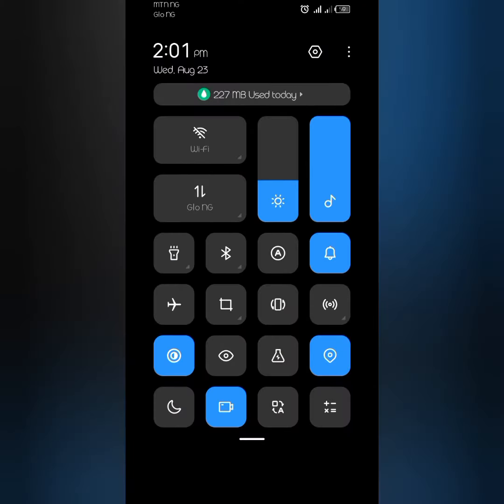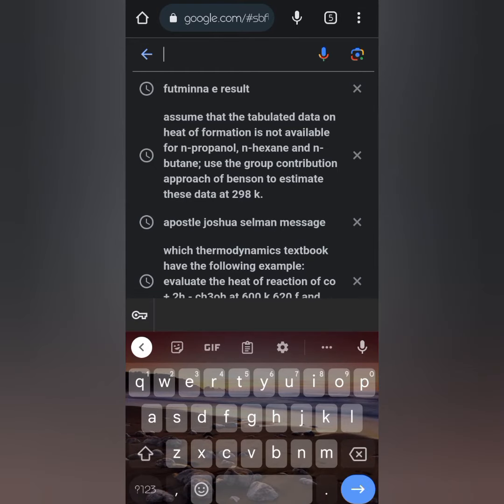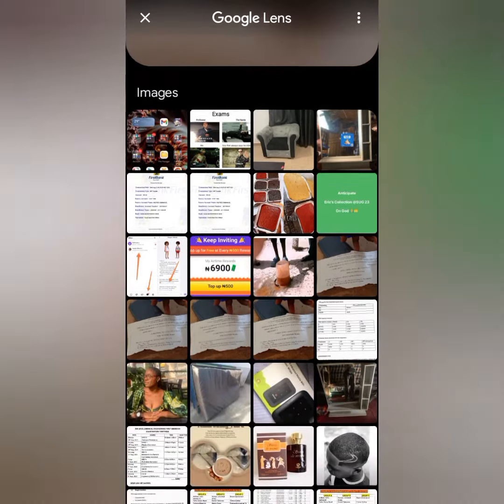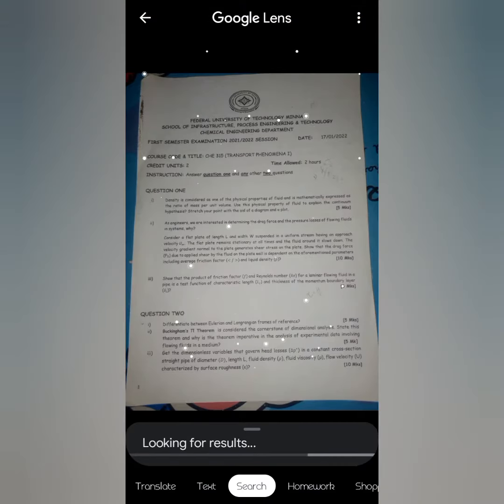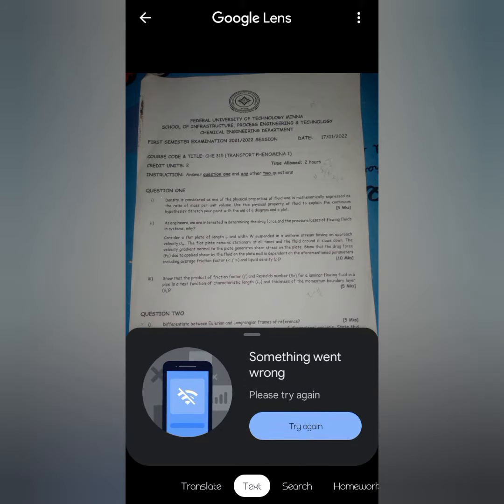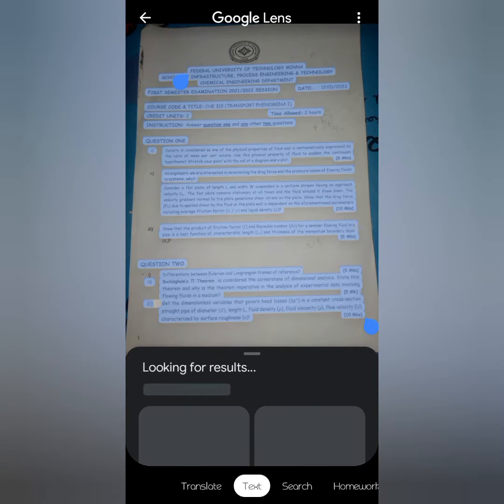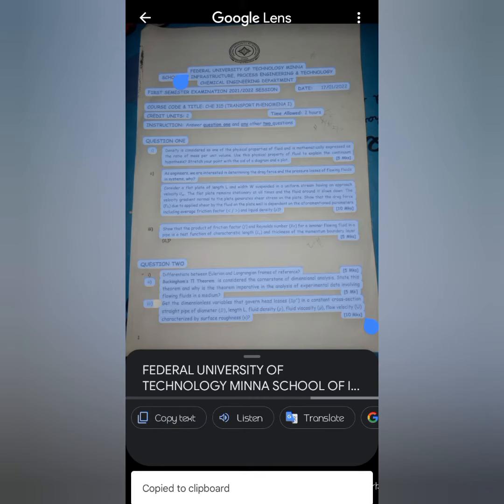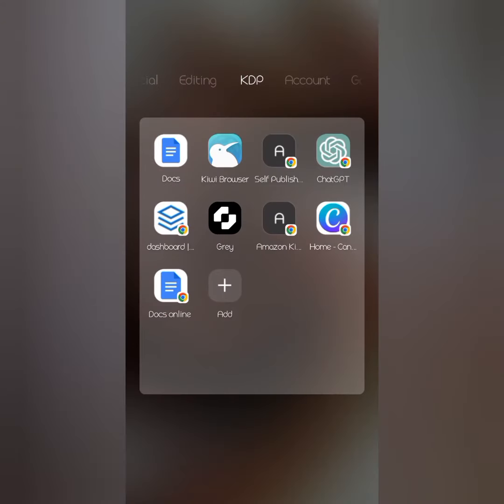How to extract text from books using Google Lens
Extract your text easily with Google lens